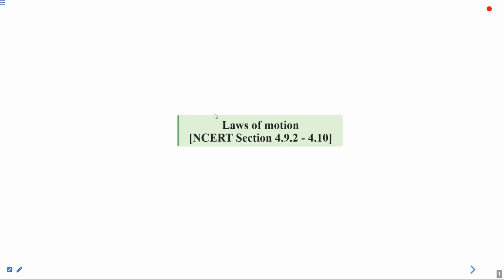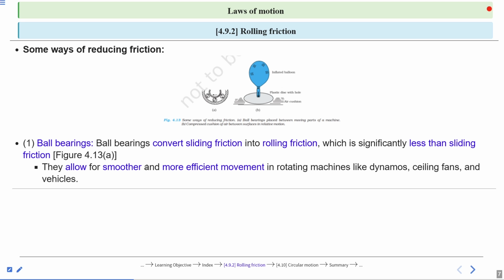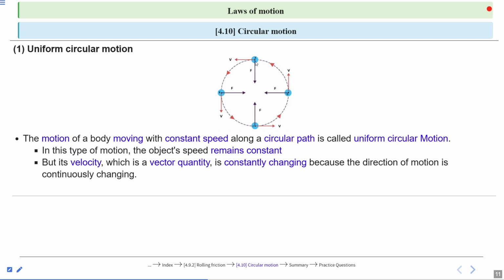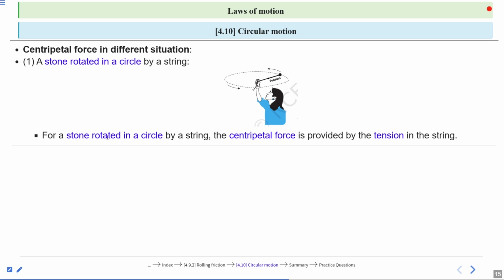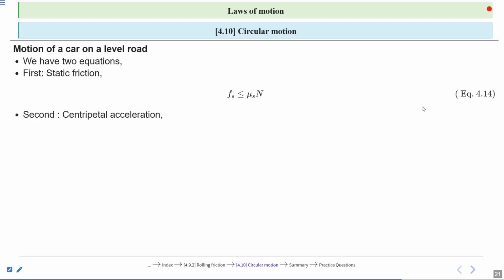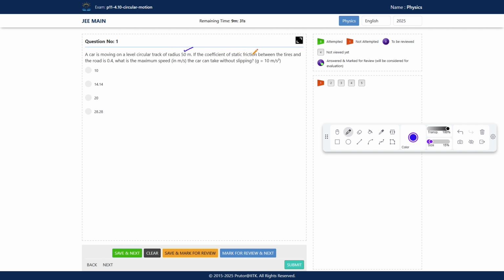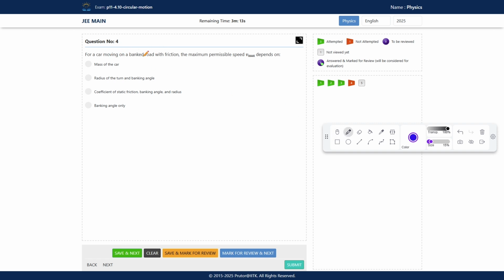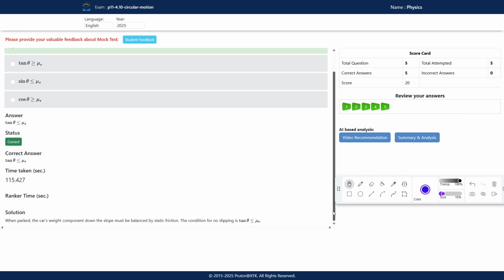Laws of Motion Theory Part 5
Subject: Physics
Programme Name: Laws of Motion
Course Name: Engineering

In this lecture, we have discussed circular motion.

📡 Key Features:
Syllabus-based Content